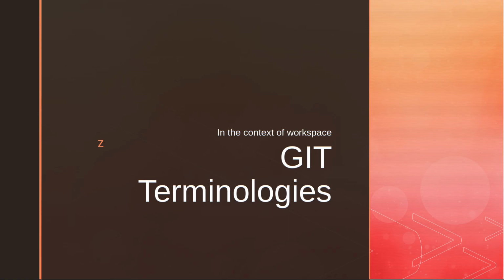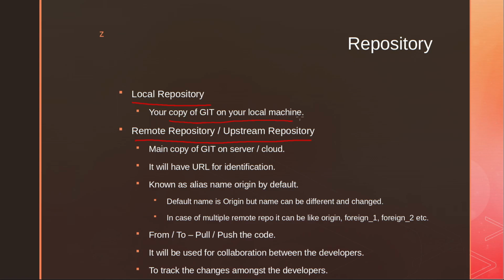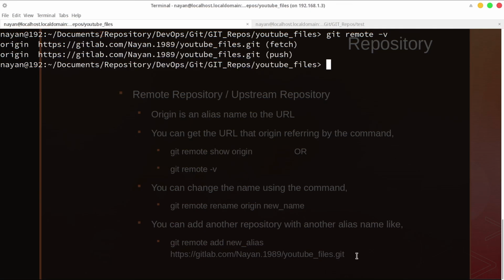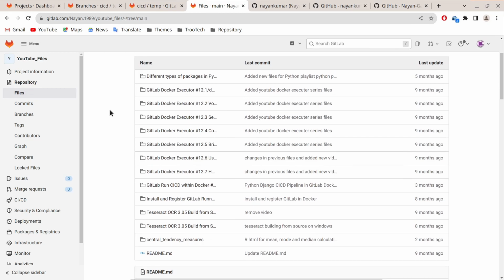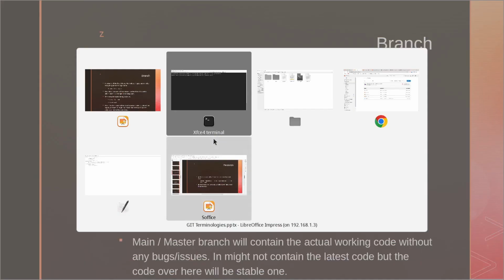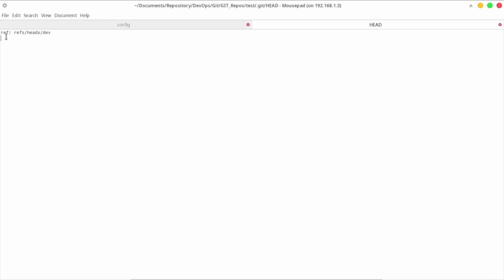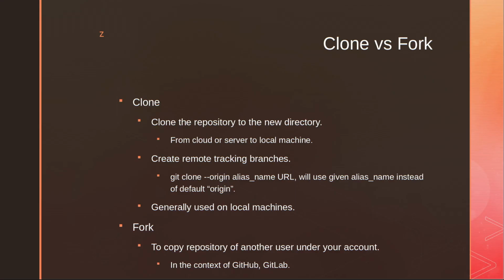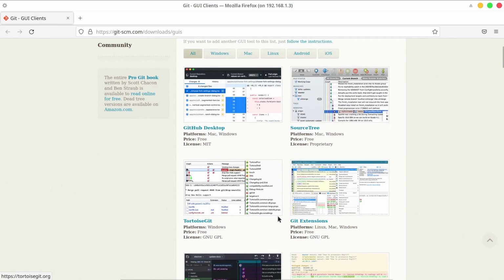Git Terminologies related to Work Environment #1.2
The terminologies we have discussed in this session is more or less similar to the other version control systems like SVN. Though not all the terminologies that we have discussed here will be applicable to SVN.

In this video we will discuss about Repository, Branch, HEAD vs heads, Clone vs Fork, and Server and Client.

These are some of the basic terminologies that you should understand and grasp towards the journey of DevOps and GIT.

In case to have more details on GIT, you can refer below URL.